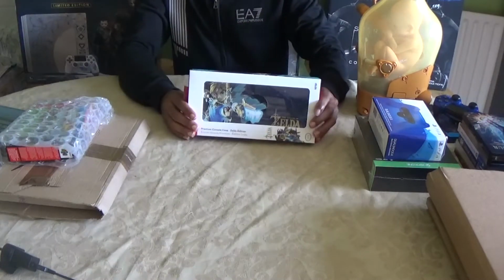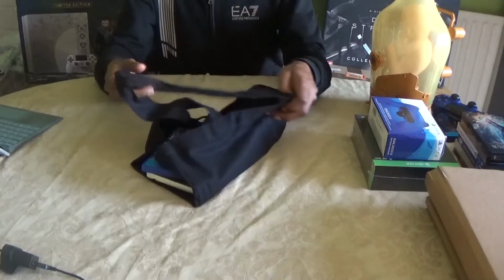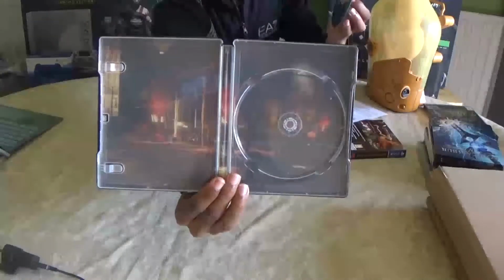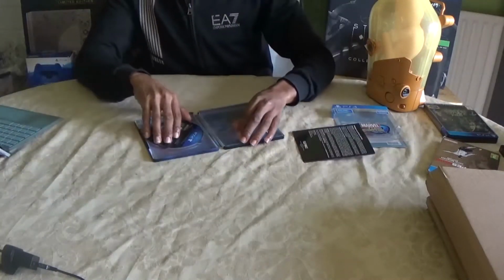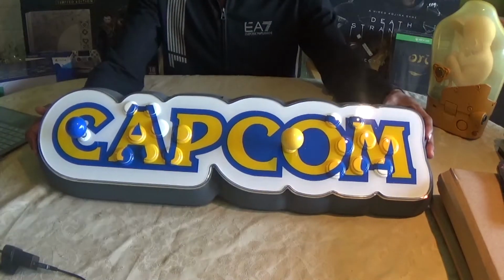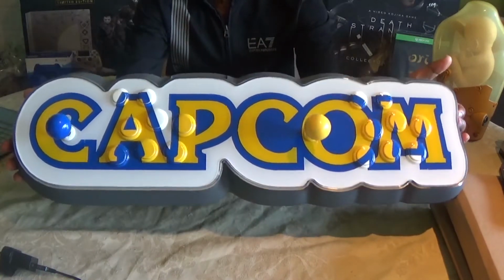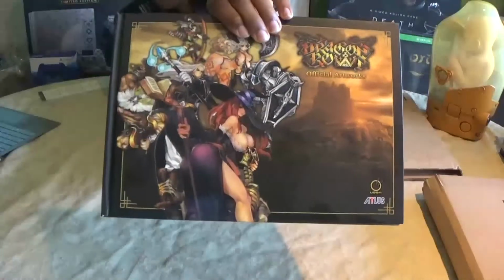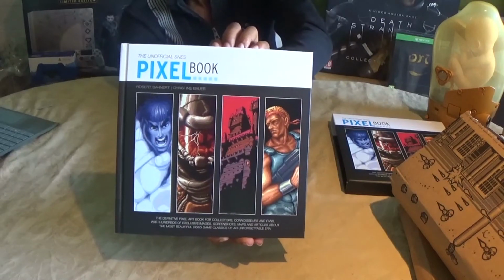The Collection Circle: (Episode 3) - Unboxing More Gaming Gems